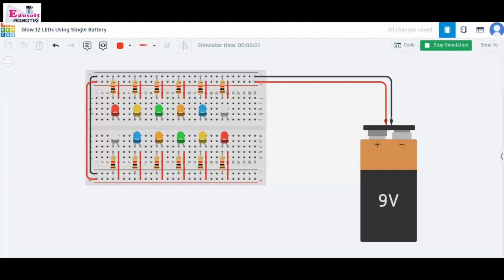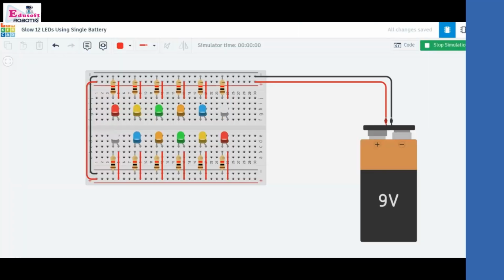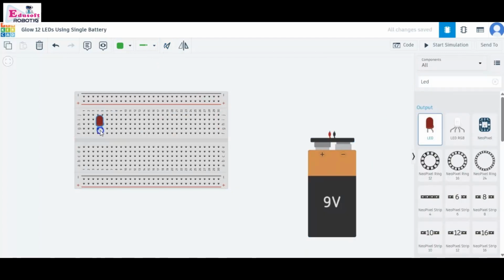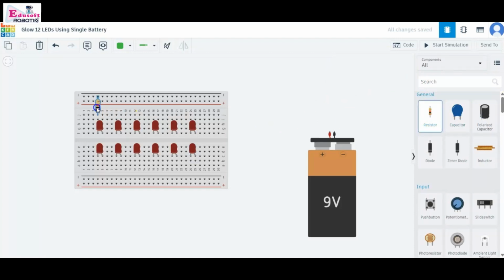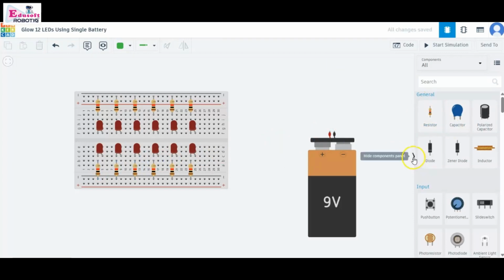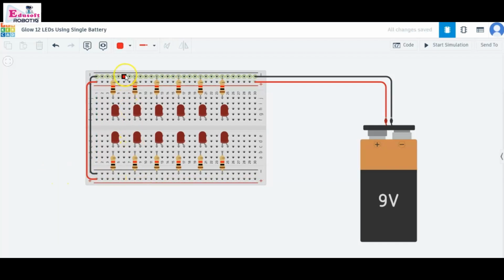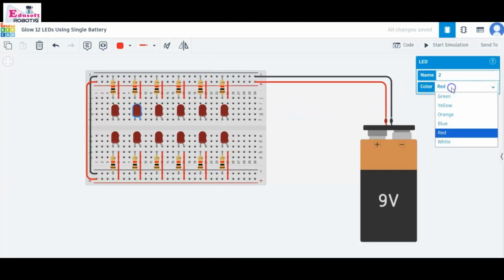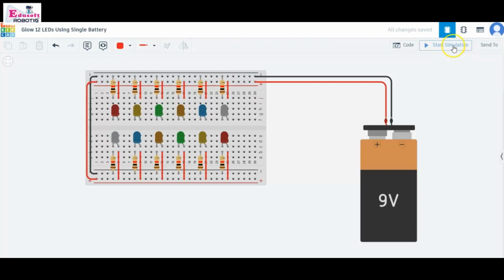Basics of Electricity: Powering 12 LEDs with One Battery in Tinkercad | Edusoft Robotix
Welcome back to Edusoft Robotix! 🤖 Ready to expand your electronics knowledge? In this tutorial, we explore the basics of electricity by building a simple circuit in Tinkercad capable of powering 12 different coloured LEDs simultaneously using just a single 9V battery.

We will walk you through the step-by-step process of placing components on a breadboard, connecting resistors to the cathode of each LED, and wiring up the positive and negative power rails to bring the entire circuit to life.

⏱️ Timeline (Chapters):
00:00 - Introduction
00:20 - Basics of Electricity Using a Simple Circuit
00:35 - Placing the Breadboard & 9V Battery
00:42 - Positioning the 12 LEDs
00:50 - Connecting the Resistors
01:03 - Wiring the Power Rails
01:30 - Starting the Simulation
01:43 - Outro & Links